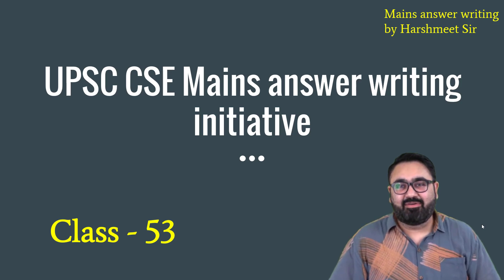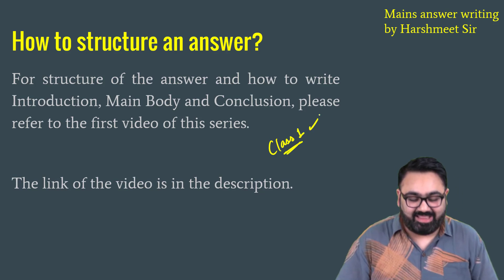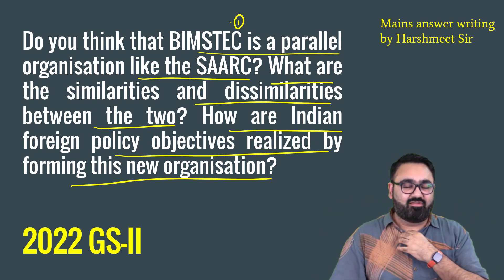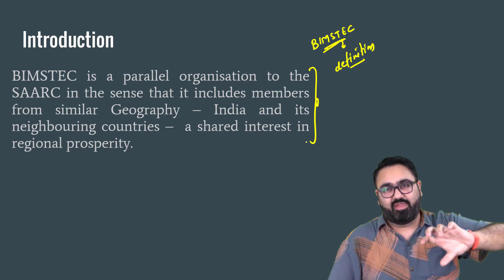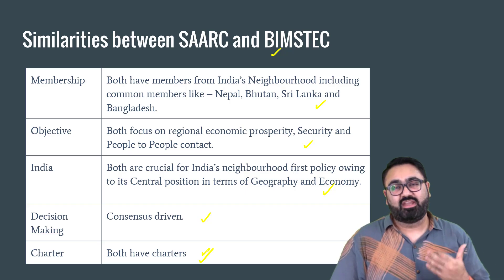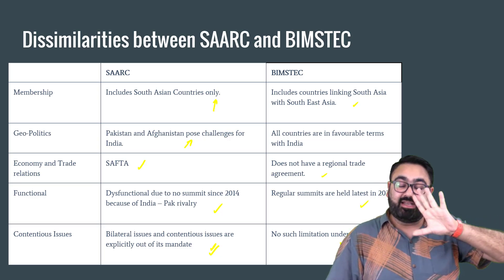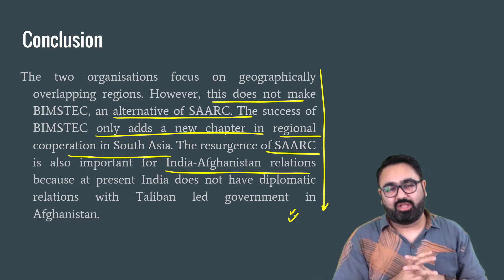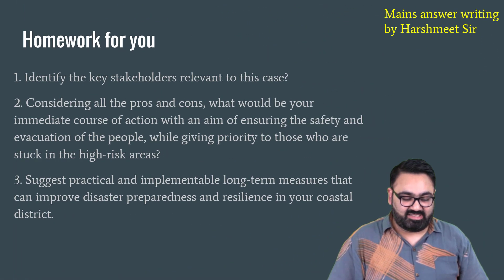UPSC Mains Answer Writing Initiative Class 53 || Solved Question GS 2 2022 || By Harshmeet Singh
If you are a serious UPSC Civil Services Examination aspirant, this video is extremely useful for you. This is the UPSC Mains answer writing initiative where we learn how to write great answers in the UPSC Mains exam.

In this lecture, I give a model answer to a previous year question along with homework for the students.

Do watch this till the end to get the model answer for UPSC 2022 GS2 question.

To get the PDF of this lecture, join the telegram channel -